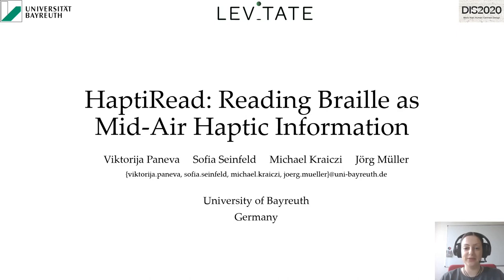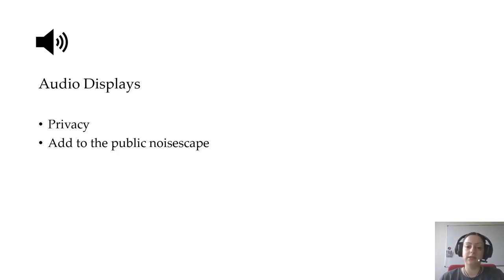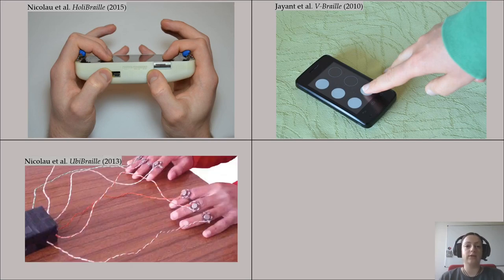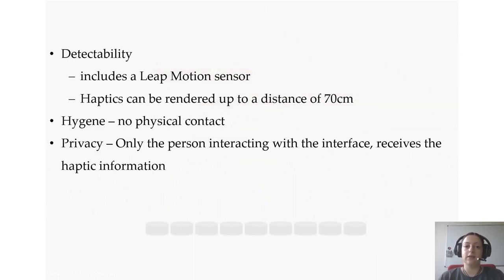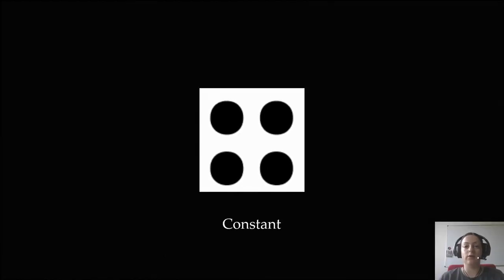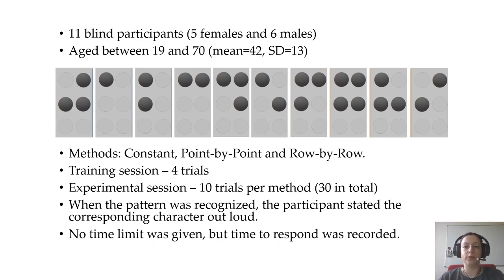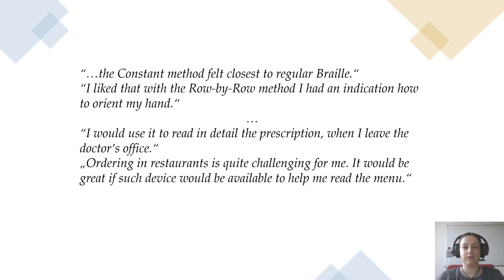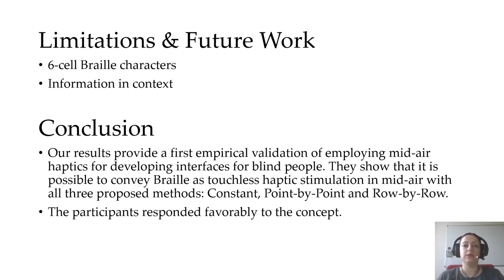HaptiRead: Reading Braille as Mid-Air Haptic Information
Viktorija Paneva, Sofia Seinfeld, Michael Kraiczi, Jörg Müller

Session: Session: Ability-based design research

Abstract
Mid-air haptic interfaces have several advantages - the haptic information is delivered directly to the user, in a manner that is unobtrusive to the immediate environment. They operate at a distance, thus easier to discover; they are more hygienic and allow interaction in 3D. We validate, for the first time, in a preliminary study with sighted and a user study with blind participants, the use of mid-air haptics for conveying Braille. We tested three haptic stimulation methods, where the haptic feedback was either: a) aligned temporally, with haptic stimulation points presented simultaneously (Constant); b) not aligned temporally, presenting each point independently (Point-By-Point); or c) a combination of the previous methodologies, where feedback was presented Row-by-Row. The results show that mid-air haptics is a viable technology for presenting Braille characters, and the highest average accuracy (94% in the preliminary and 88% in the user study) was achieved with the Point-by-Point method.

Proceedings of the ACM conference on Designing Interactive Systems